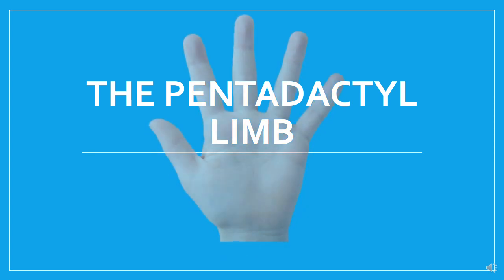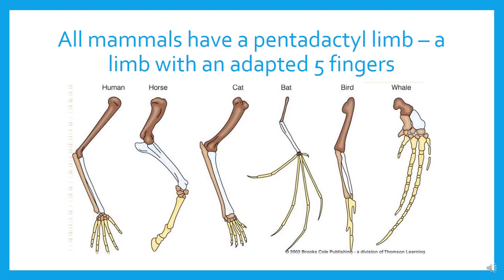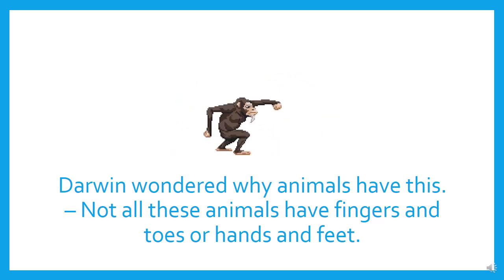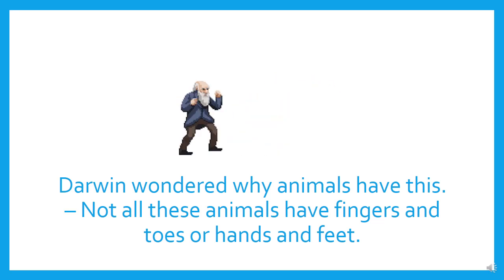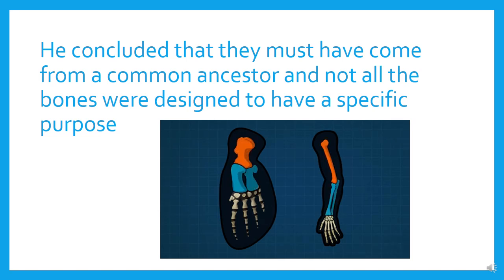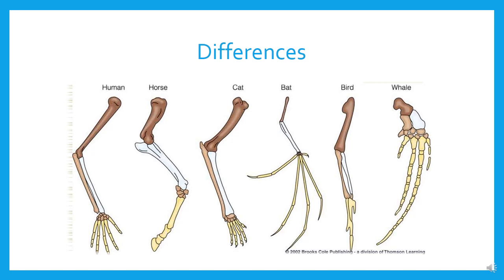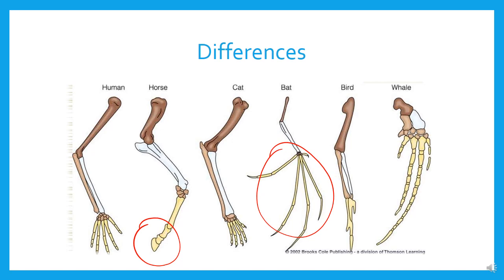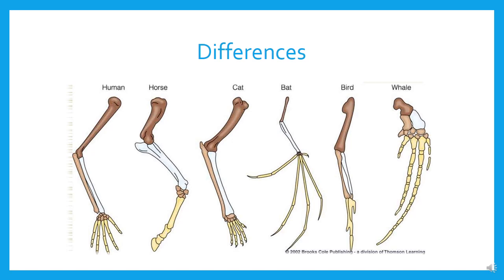The pentadactyl limb